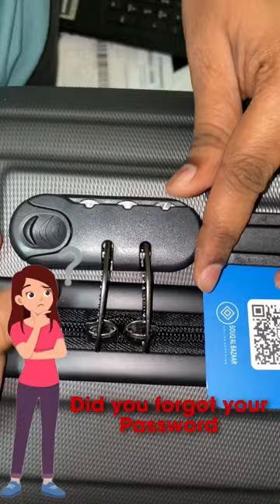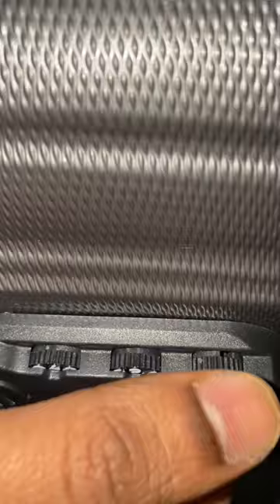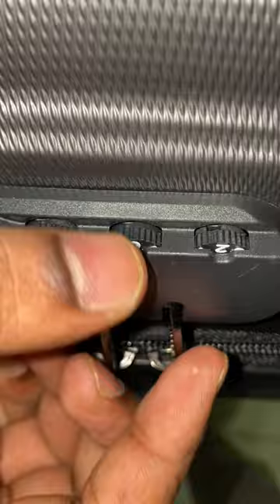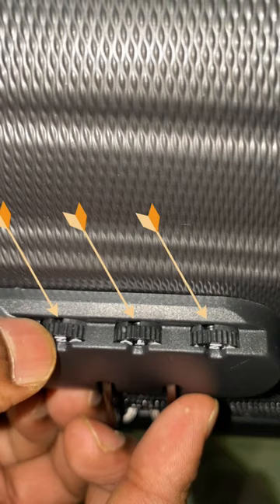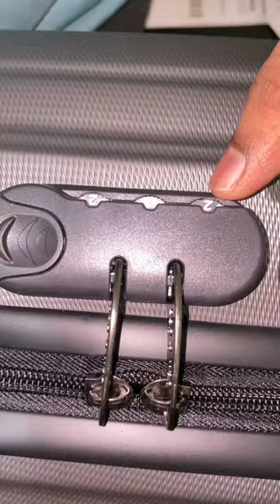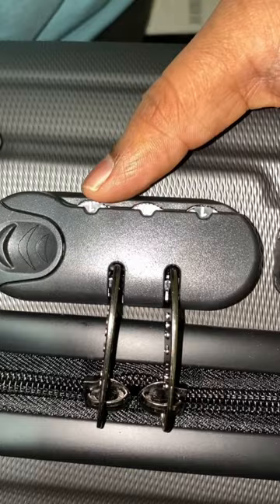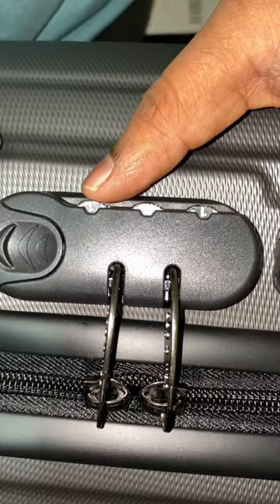How to unlock Luggage Bag forgotten combination lock password